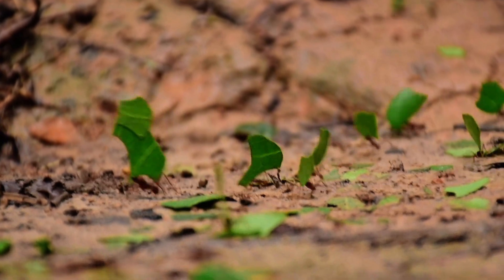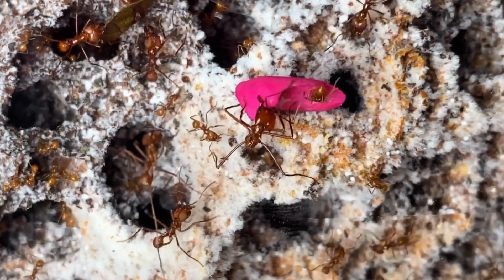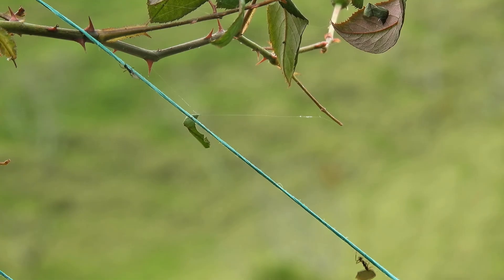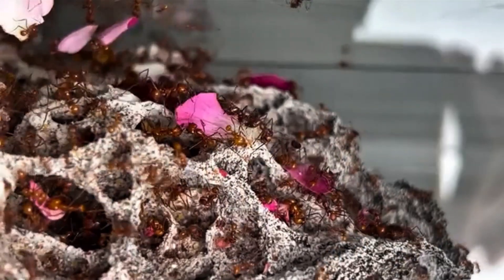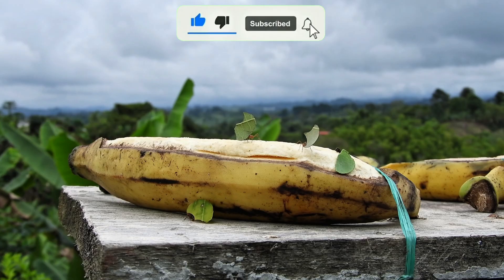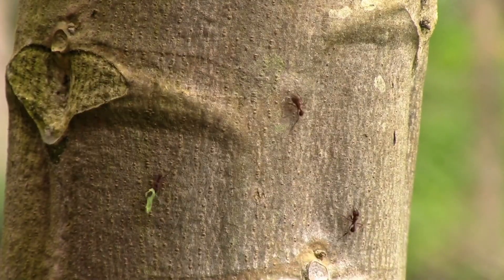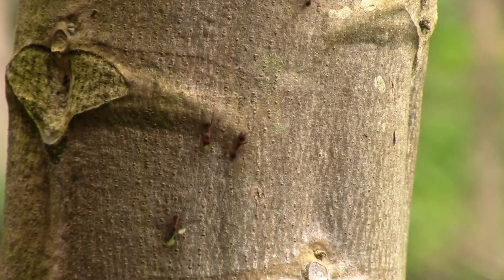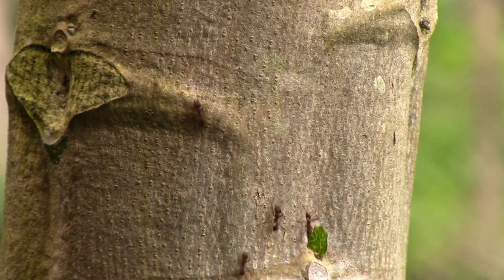These Ants Invented Farming MILLIONS of Years Before Humans ! 🐜🐄 (Documentary)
Did you know that leafcutter ants have been practicing advanced agriculture long before the first human farmer ever walked the Earth? In this video, we uncover the jaw-dropping partnership between these ants and their cultivated fungus — a symbiosis so deep, they literally can't survive without each other. From digestive saliva packed with enzymes to natural antibiotics and plant toxin neutralizers, their underground farms are more high-tech than you might think.

🌱 How did this co-evolution happen? What secrets are hidden in their fungal gardens? And could these tiny farmers actually teach us something about sustainability and teamwork?

Whether you're an ant enthusiast, a biology lover, or just curious about how complex nature can get, this story will blow your mind!

🐜 Still watching? Type fungus in the comments to prove it!